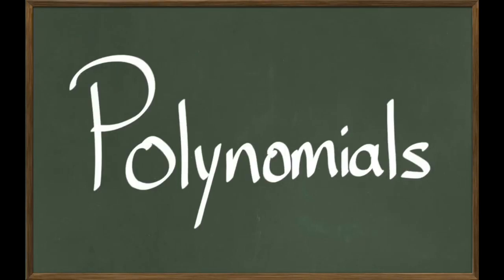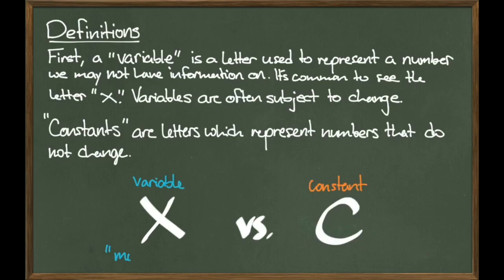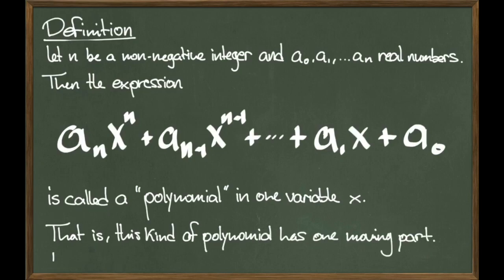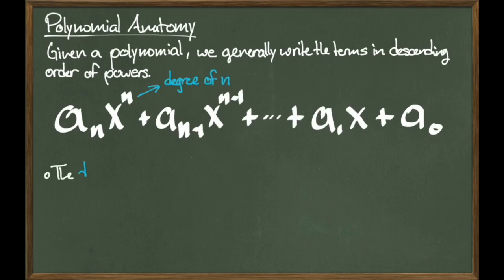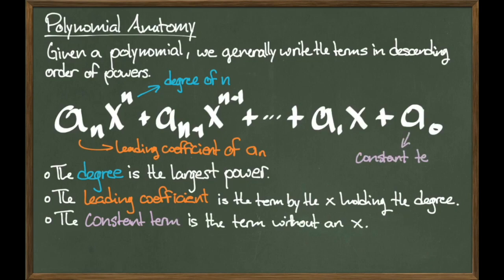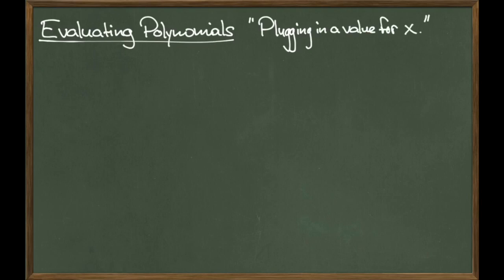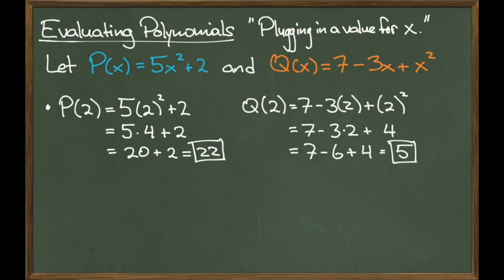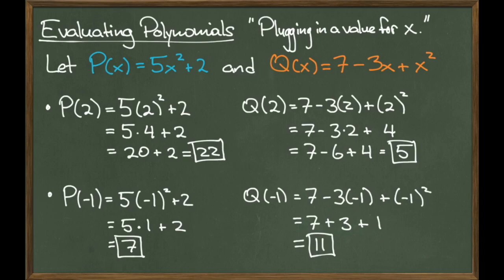The Definition of a Polynomial